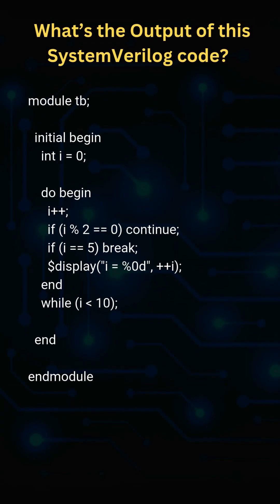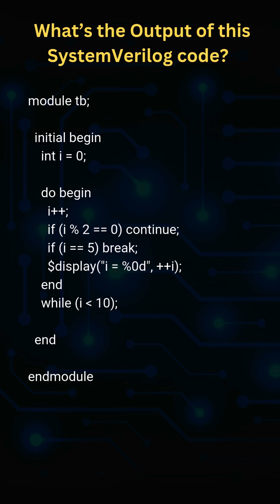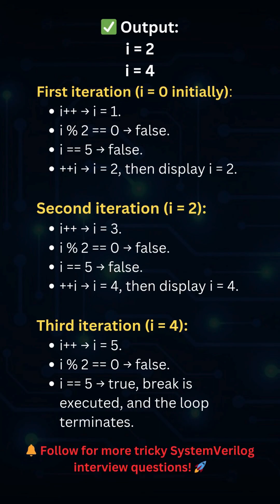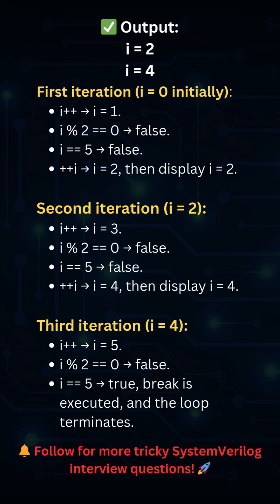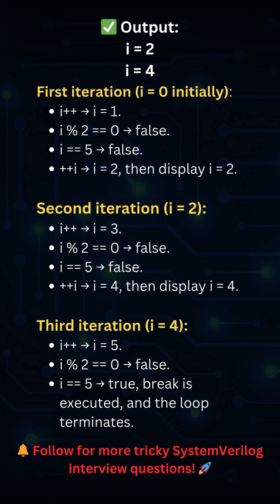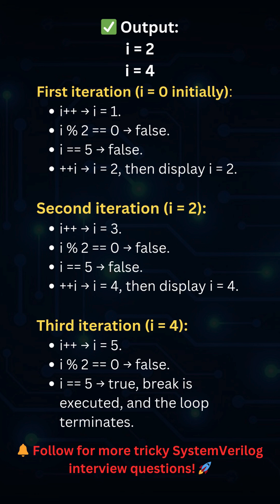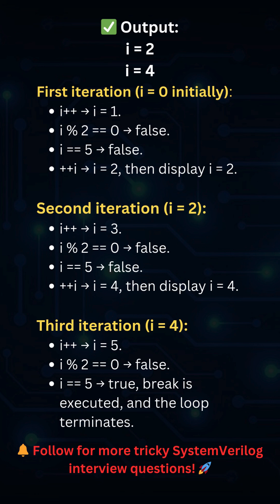🚀 "99% Get This SystemVerilog Loop WRONG! Can You Solve It?" 🤯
🔍 Understanding This Tricky SystemVerilog Loop!

✅ Expected Output:
i = 2
i = 4

Let's break it down step by step:
module tb;
  initial begin
    int i = 0;
    do begin
      i++;  // Step 1: Increment i at the start of the loop
      if (i % 2 == 0) continue; // Step 2: Skip even values
      if (i == 5) break; // Step 3: Stop execution when i == 5
      $display("i = %0d", ++i); // Step 4: Increment and print i
    end while (i (less than) 10);
  end
endmodule

Step-by-Step Execution:
🔹 First Iteration (i = 0 initially)
1️⃣ i++ → i = 1
2️⃣ i % 2 == 0 → false, so continue is not executed.
3️⃣ i == 5 → false, so the loop continues.
4️⃣ ++i → i = 2, then display i = 2

🔹 Second Iteration (i = 2)
1️⃣ i++ → i = 3
2️⃣ i % 2 == 0 → false, so continue is not executed.
3️⃣ i == 5 → false, so the loop continues.
4️⃣ ++i → i = 4, then display i = 4

🔹 Third Iteration (i = 4)
1️⃣ i++ → i = 5
2️⃣ i % 2 == 0 → false, so continue is not executed.
3️⃣ i == 5 → true, so break is executed, and the loop terminates.

🔚 Final Output:
i = 2
i = 4

💡 Key Takeaways:
i++ increments i at the start of the loop.
continue skips even values, allowing only odd i values to proceed.
++i increments again before printing.
The loop stops at i == 5 due to the break statement.